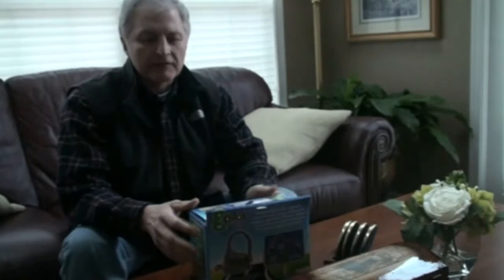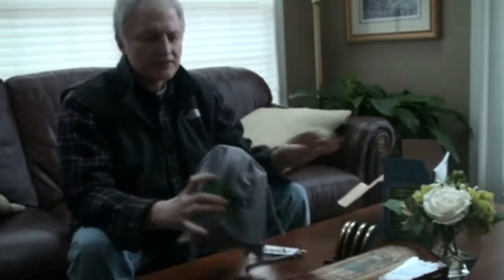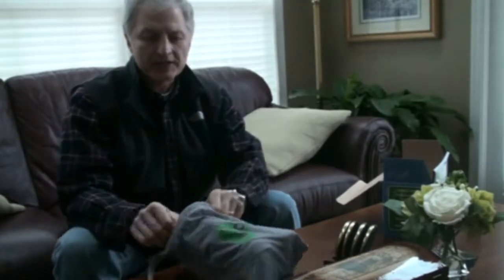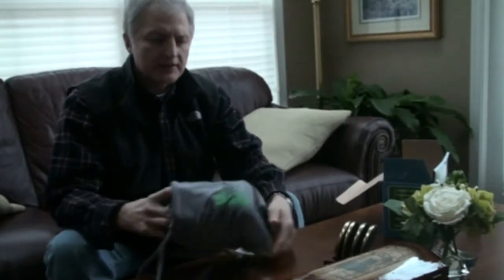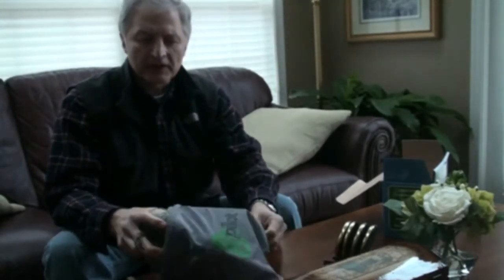gopilot instructional 2013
GoPilot portable urinal instructional video.